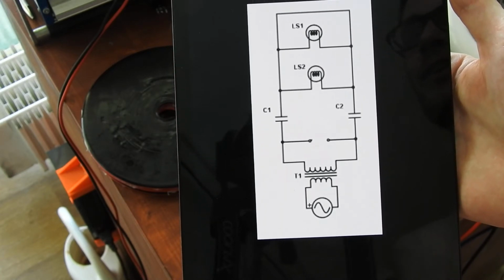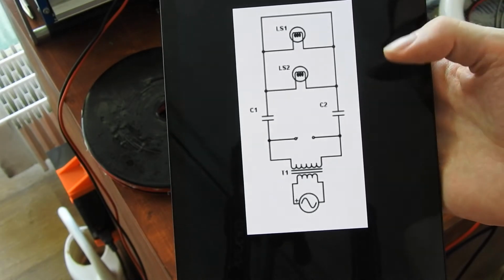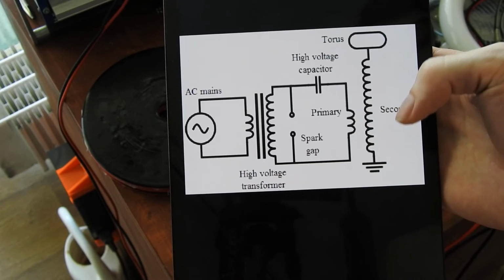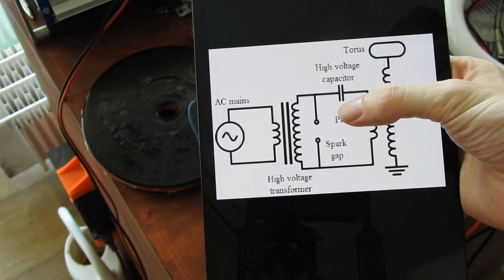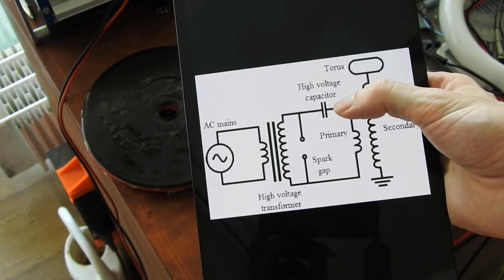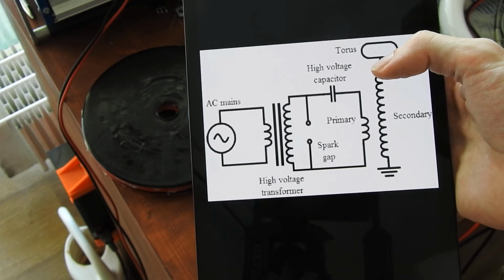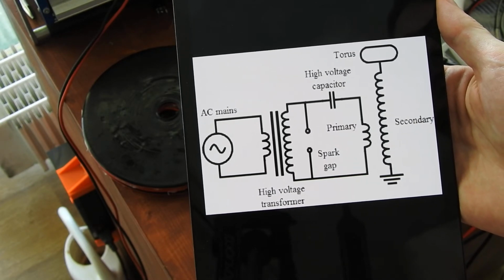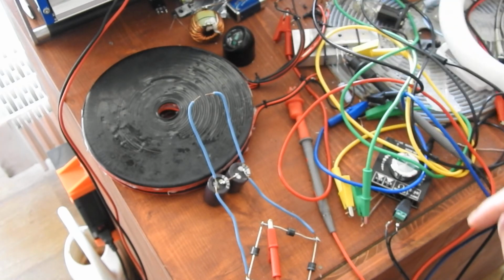Cold Electricity, Radiant Energy, Dielectricity and Static Electricity are the same thing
The terms cold electricity, radiant energy, dielectricity and static electricity all refer the the same thing.
For example in Tesla´s Hairpin circuit the term cold electricity is used very often because you can touch the conductors without getting shocked.
Nikola Tesla called this phenomenon radiant energy.
In modern electrical engineering it is mostly called static electricity.
In my opinion the most correct term for it would be dielectricity.

As you can see, it as just many different names for the exact same thing.